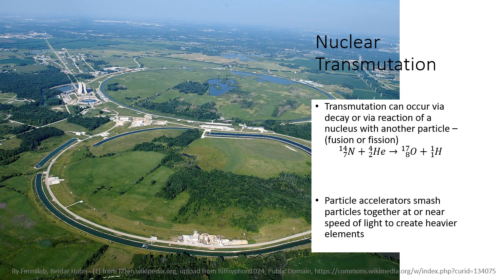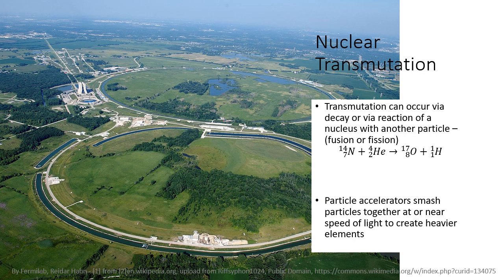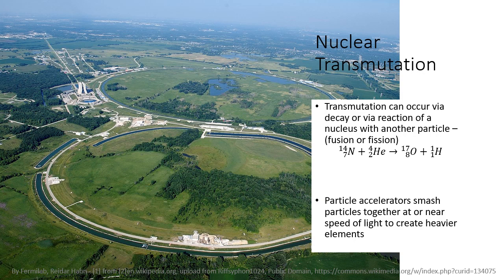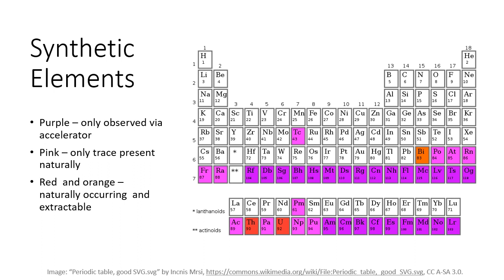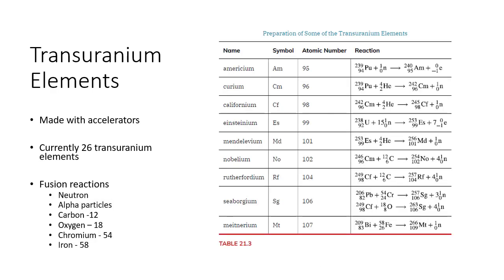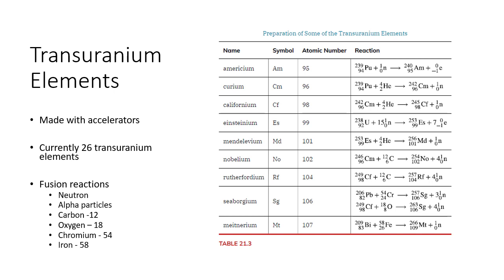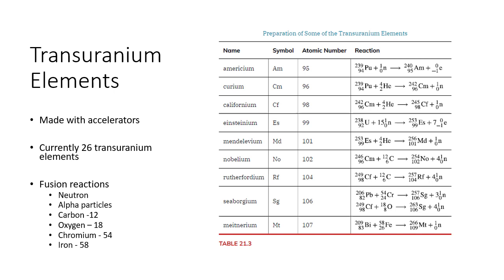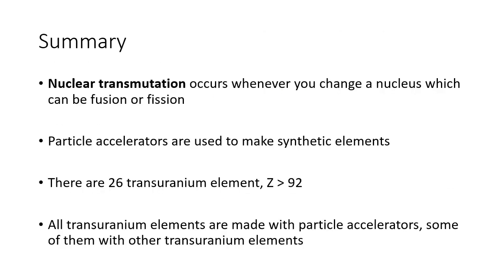4 29 24 Transuranium Elements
What are the transuranium elements and how are they made?